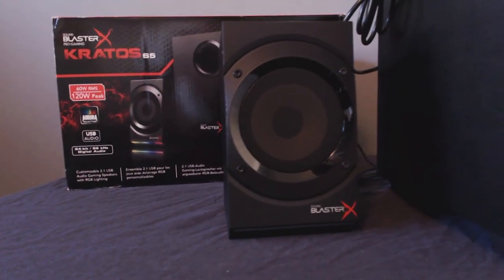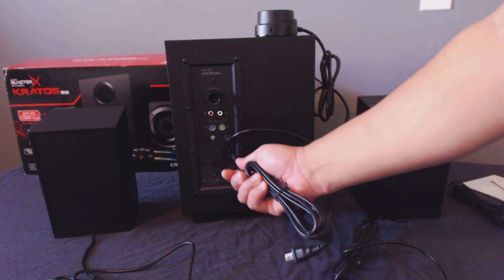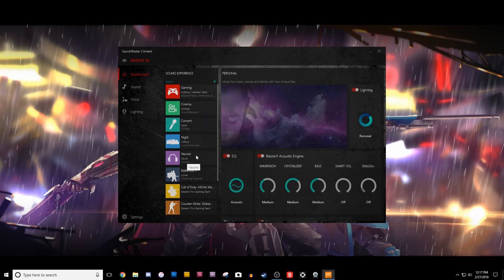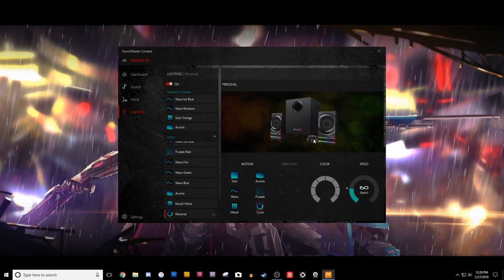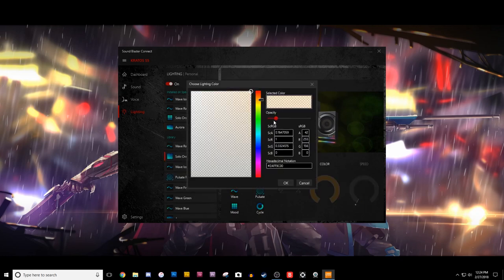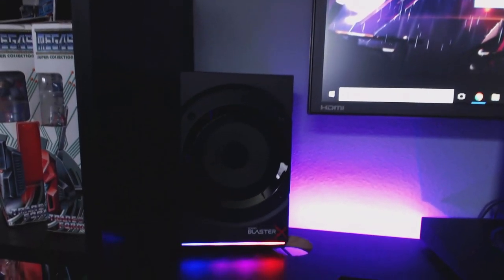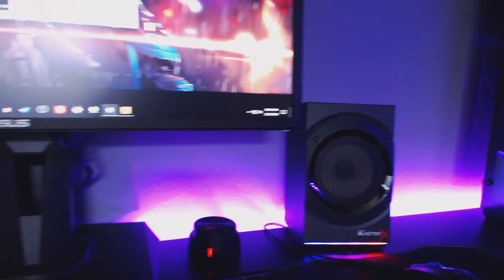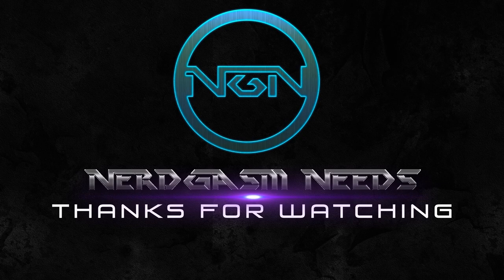Kratos S5 2.1 Speaker System Review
Mantis reviews the Kratos S5 2.1 Gaming Speaker System from Sound Blaster X Pro Gaming and gives you a detailed look at the product, software, and sound comparison.

Kratos S5 2.1 Gaming Speaker System